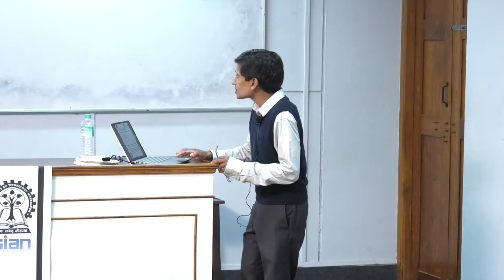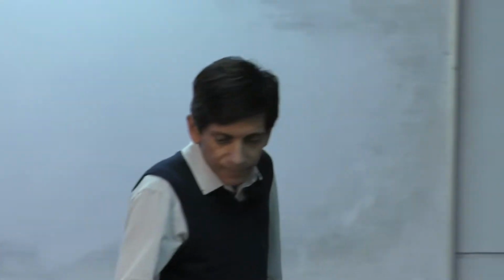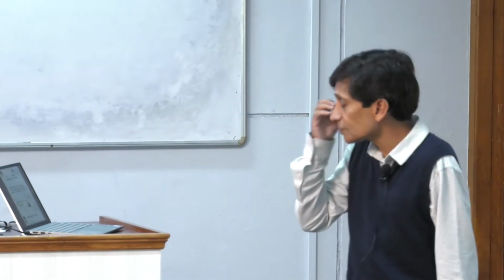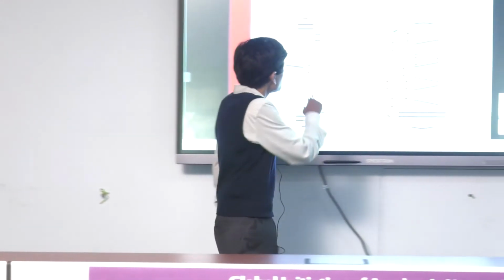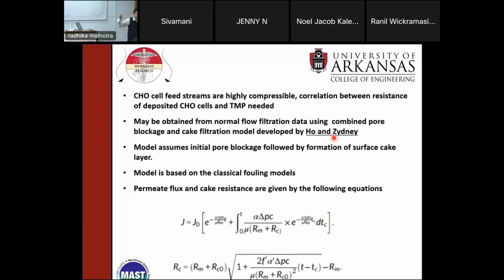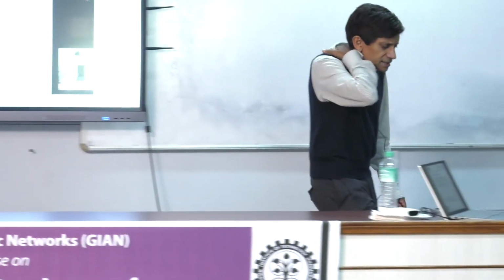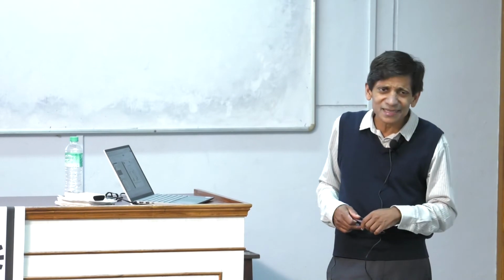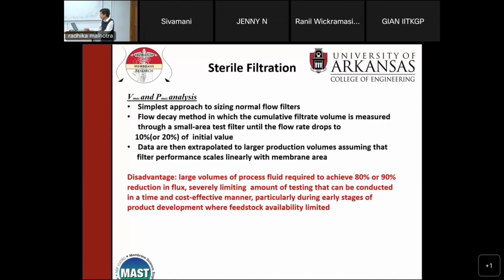Day 2 Session 1 - Theory of Dead-End Filtration